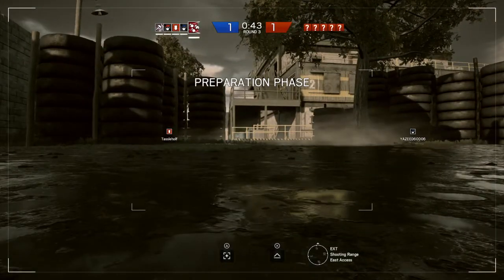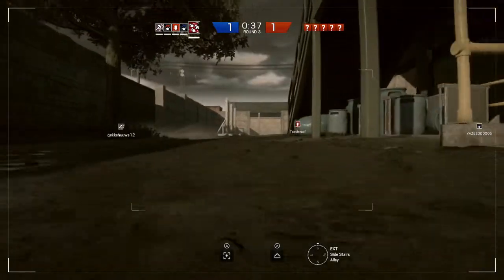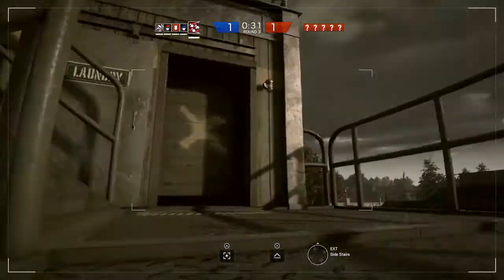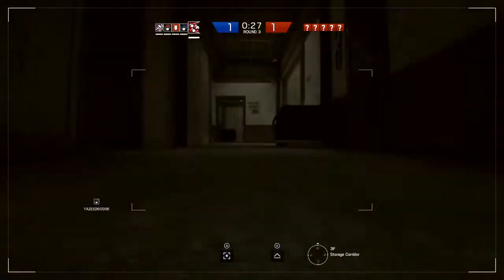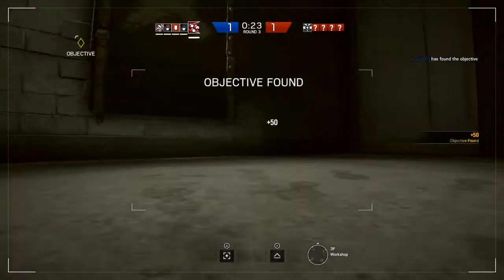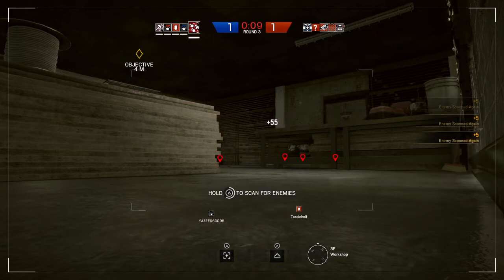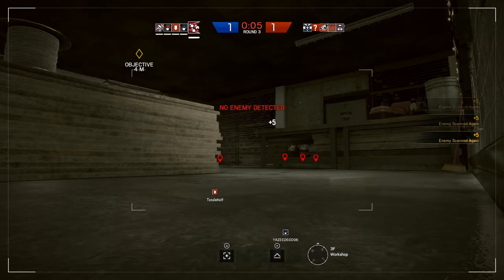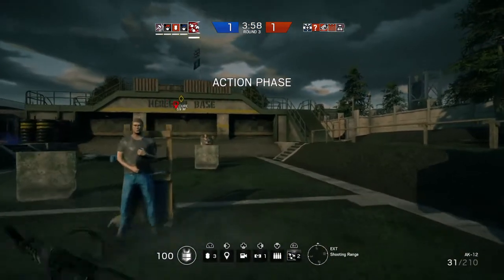Tom Clancy's Rainbow Six® Siege_20151201220137